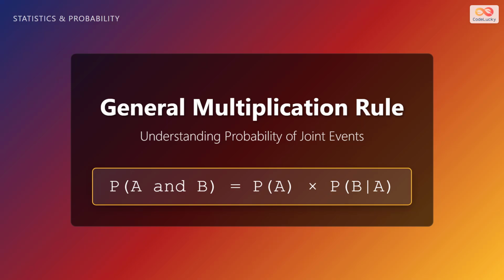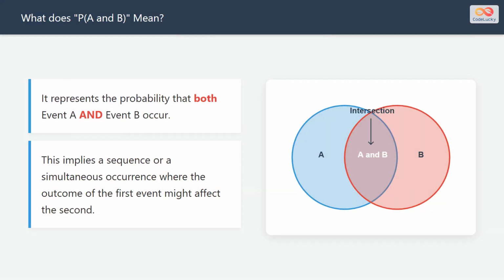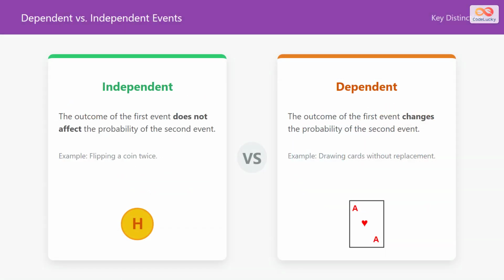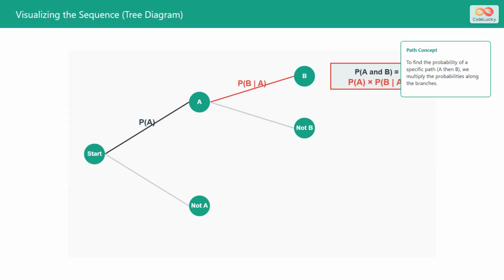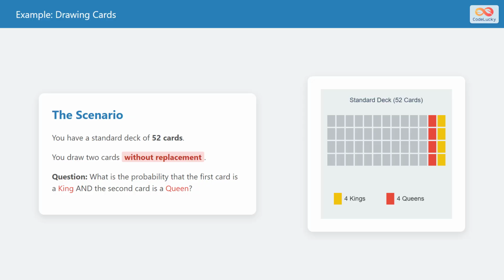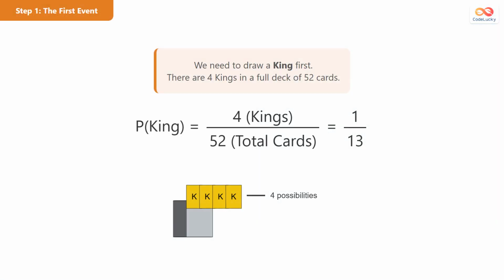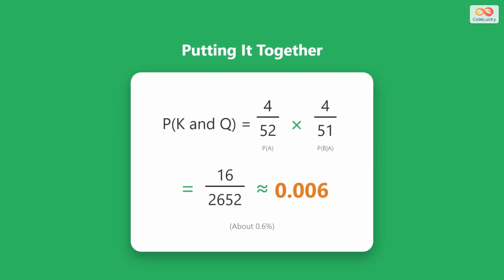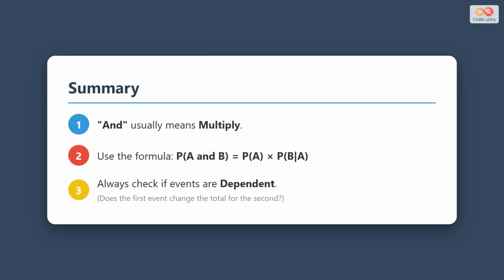General Multiplication Rule: Probability of Dependent Events P(A and B)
Learn how to calculate the probability of two dependent events occurring using the General Multiplication Rule! 🎲

In this statistics lesson, we break down the formula P(A and B) = P(A) × P(B|A) and explain the difference between independent and dependent events. We'll use clear visuals and a step-by-step example involving a deck of cards to make this concept easy to understand for beginners.

Whether you're studying for a math exam or just curious about probability, this video covers everything you need to know about calculating joint probabilities.

Chapters:
00:00 - Introduction
00:21 - What is P(A and B)?
00:41 - Dependent vs Independent
01:04 - The Formula Breakdown
01:25 - Tree Diagram Visualization
01:47 - Card Example Setup
02:04 - Step 1: First Event
02:20 - Step 2: Conditional Event
02:40 - Final Calculation
02:59 - Summary
03:22 - Outro